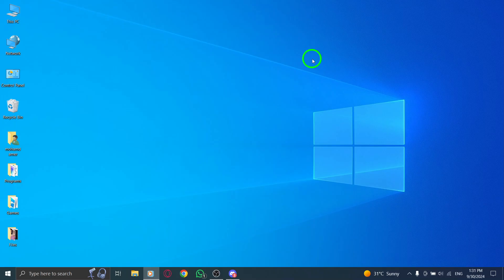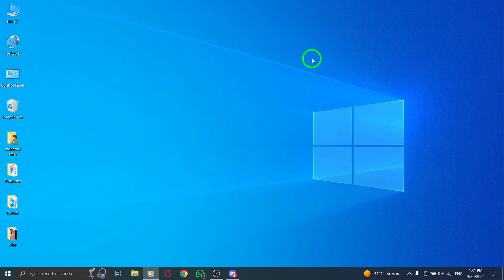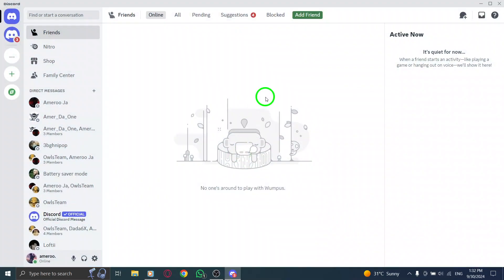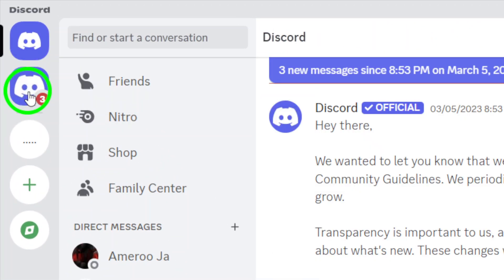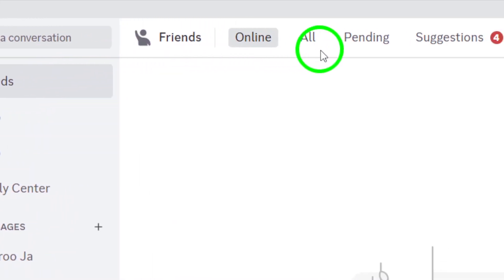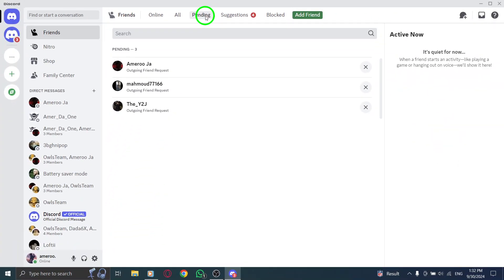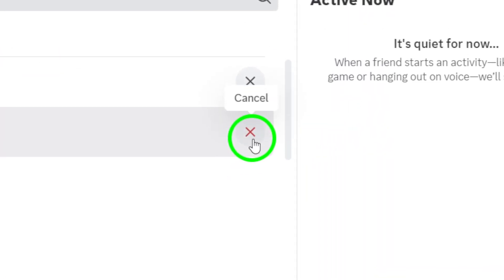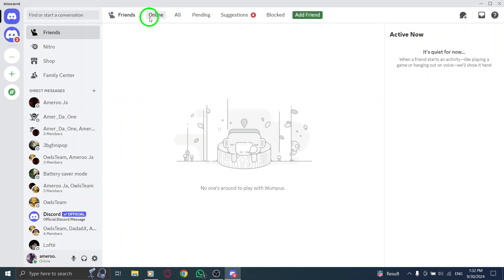How to Cancel Sent Friend Requests on Discord On PC (New Update)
Learn how to cancel sent friend requests on Discord using the latest update. If you’ve sent requests that you want to retract, follow these simple steps to manage your connections.
Steps:

Open Discord app
Press on the Discord logo in the top-left corner
Make sure you have the Friends tab selected
Click on Pending to see sent requests
Here you can tap on the X button next to the Friend Request you want to cancel

Now you can easily manage your friend requests on Discord.
Chapters:
00:00 Intro
00:12 Soultion
01:05 Outro